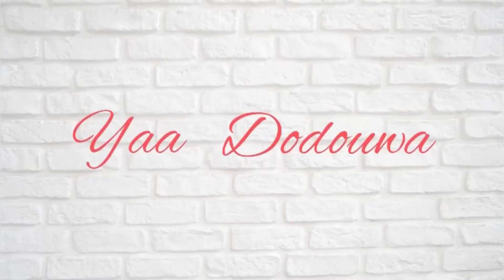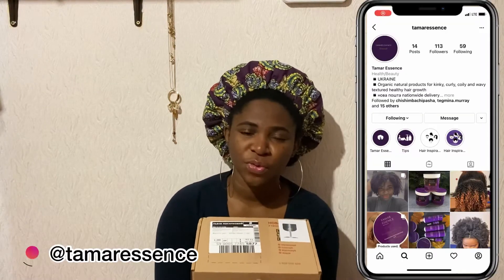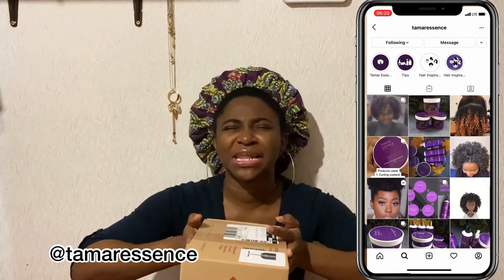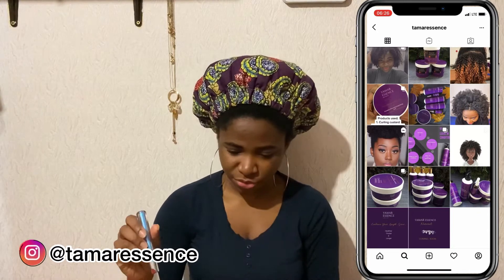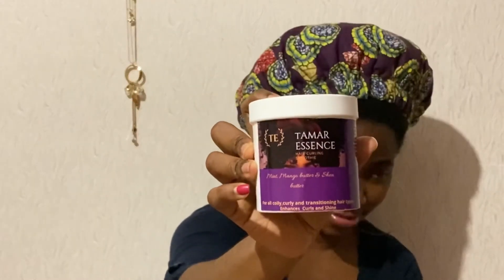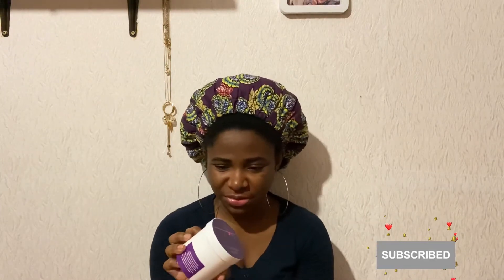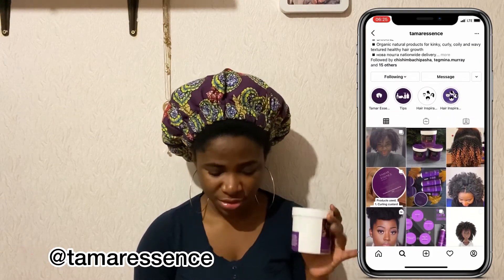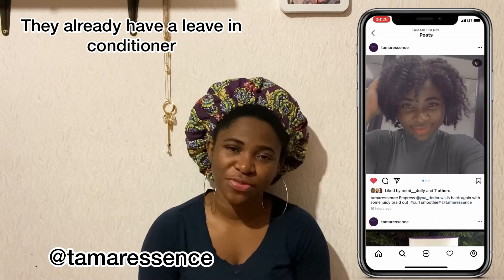UNBOXING NATURAL HAIR PRODUCTS 📦🥳| TAMAR ESSENCE| Haircare Products for all Hair Types.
Hello Lovely people!! In this video I’ll be unboxing a pr package that I received from Tamar essence, an instagram haircare shop. They sent me their curling smoothie, hair growth oils and curling gel but aside these products they have shampoos, deep conditioner, leave in conditioner, curling custard and many more. Kindly check them out! Do enjoy the video 🥳

Musician: @iksonmusic

Musician: @iksonmusic